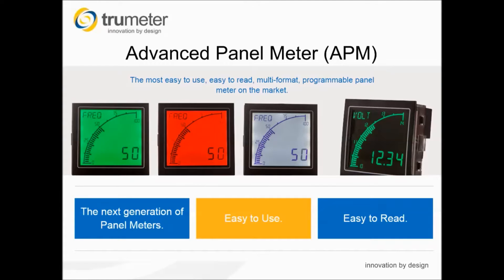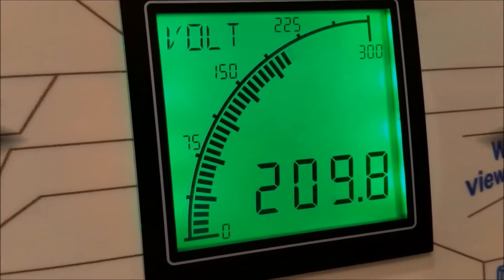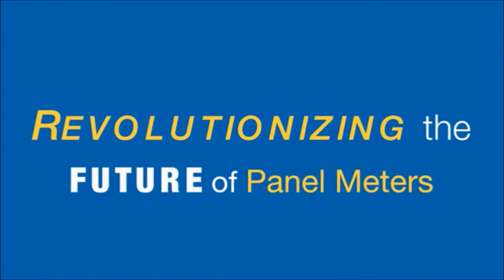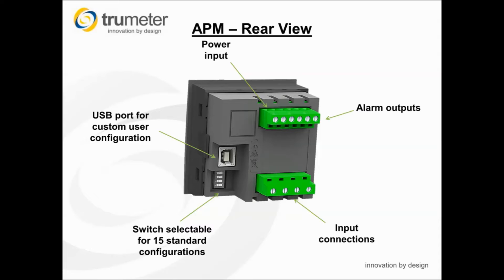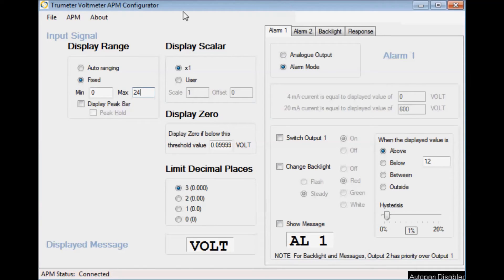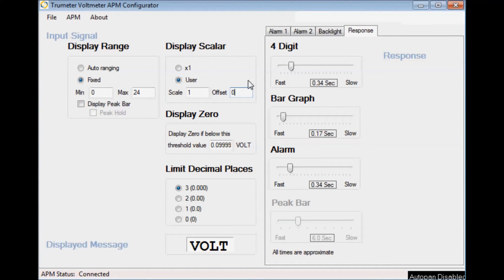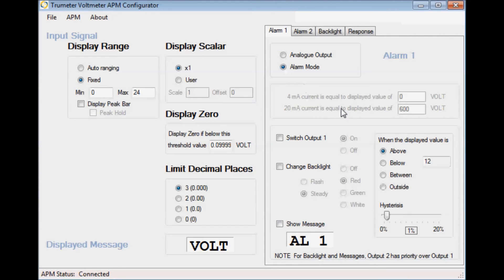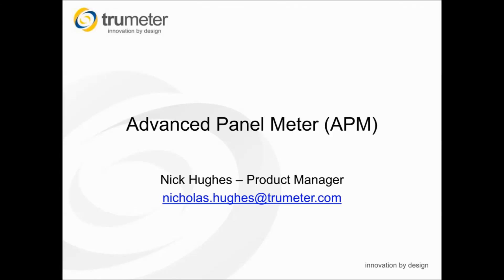Trumeter Advanced Panel Meter (APM)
Providing you with the highest level of accuracy and an immediate visual indication of your critical parameters. The APM has been specifically designed for engineers requiring a more effective way of monitoring and displaying data. The Trumeter APM is a cost-effective alternative to traditional moving coil and expensive digital panel meters.